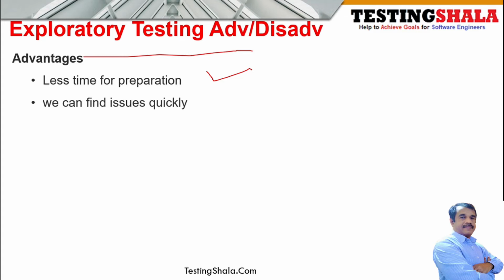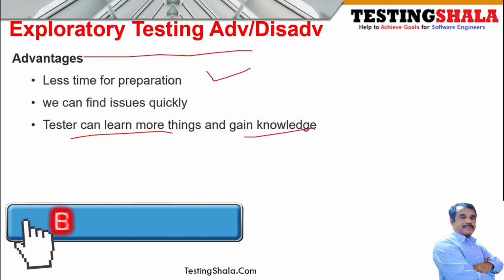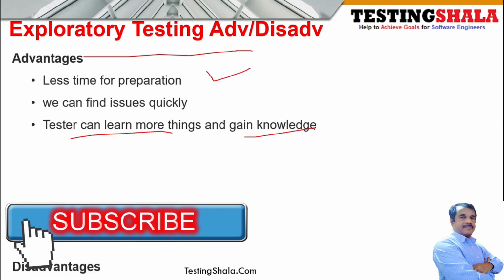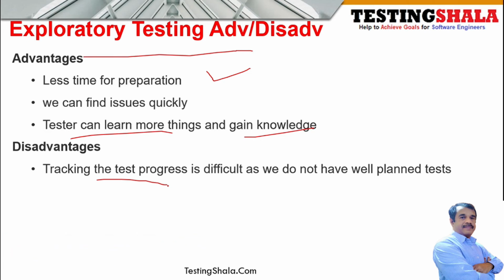exploratory testing advantages and disadvantages explained | manual testing | testingshala